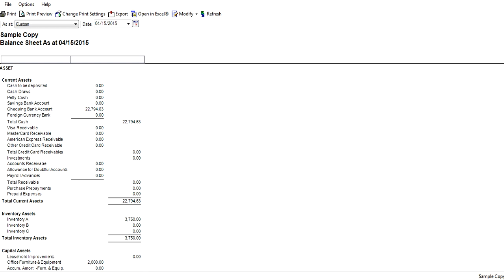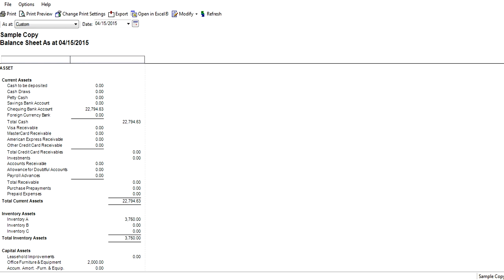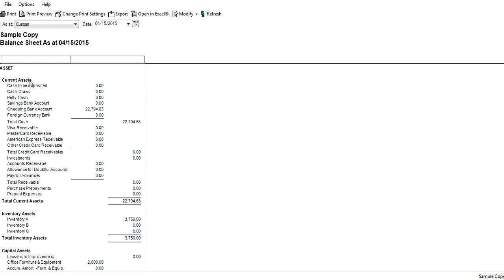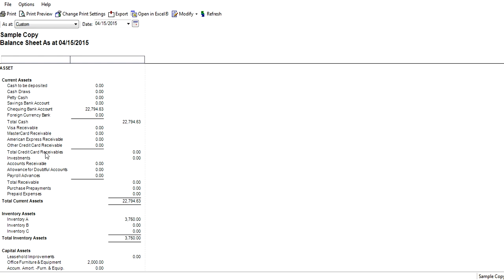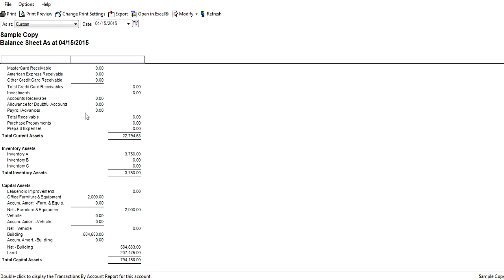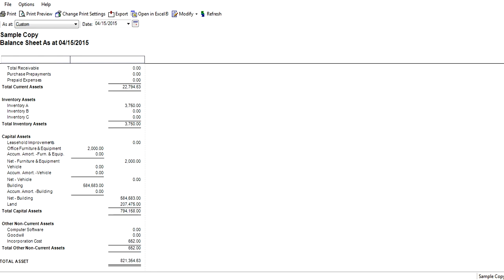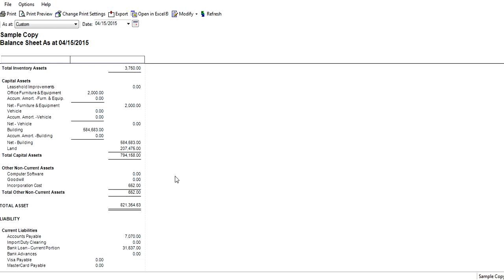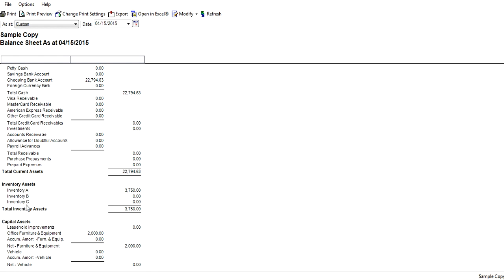Intro to Assets Balance Sheet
As a business owner or someone newly in Accounting, here you will find an introduction to the Balance Sheet to build your foundational knowledge.
This video focuses on what assets are and how you should consider structuring your assets on your reports and key questions to ask your trusted advisors.